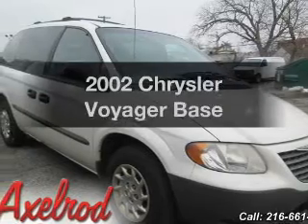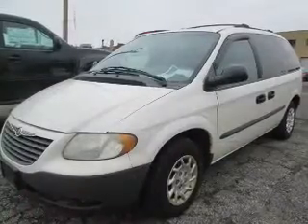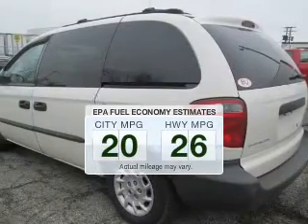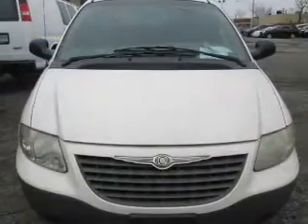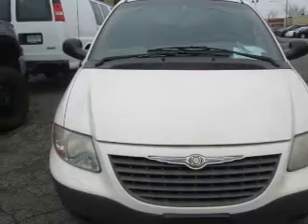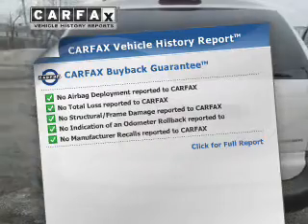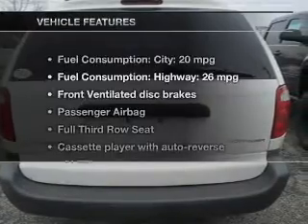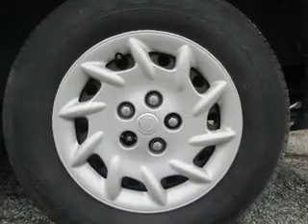2002 Chrysler Voyager - Parma OH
Year: 2002
Make: Chrysler
Model: Voyager
Trim: Base
Engine: 3.3 liter 6 cylinder 12 valve
Transmission: 4-Speed Automatic
Color: Stone White
Mileage: 132048
Address:
6603 Brookpark Road